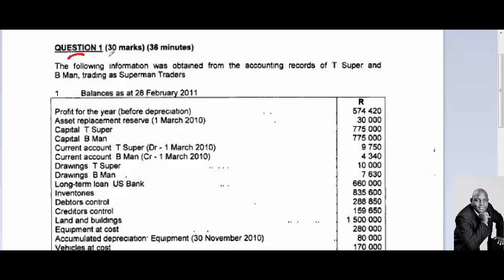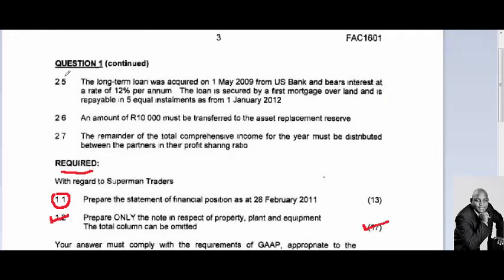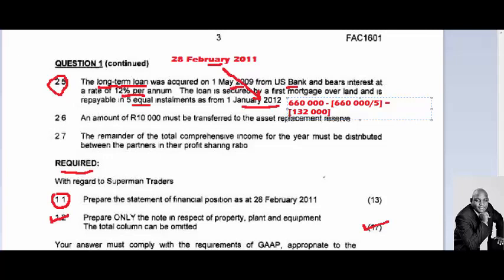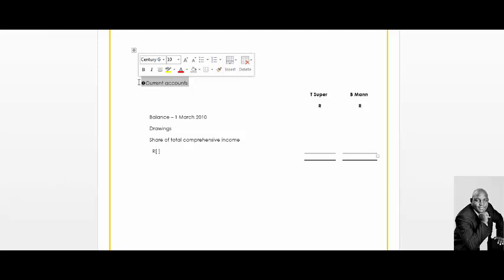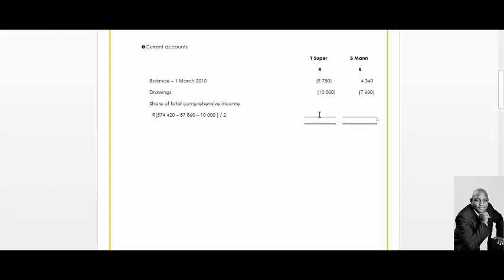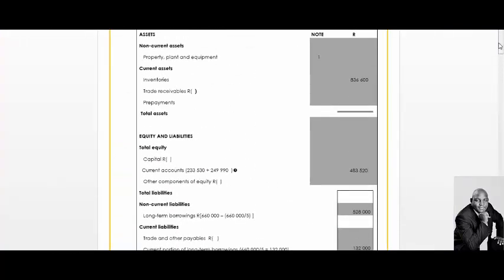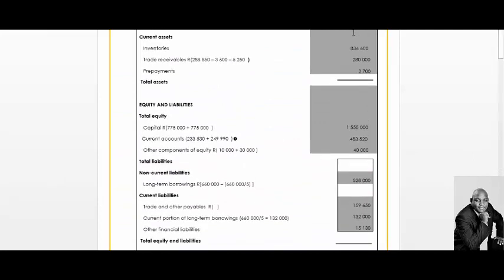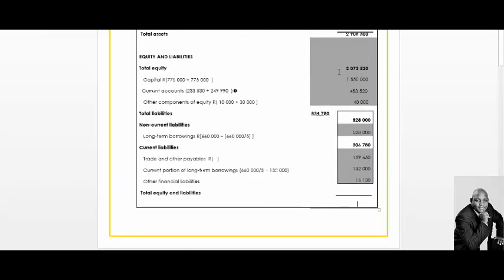Unisa FAC1601 - Statement of Financial Position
***[Click HERE] to get the FAC1601 Mastery Course

Learn how to prepare the statement of Financial Position by using the Three 3-step formula. This question is taken from the Unisa FAC1601 May/June 2011 Exam Paper. By using my Three 3-Stap Formula you will be able to PASS Unisa FAC1601 Exam with Over 60% this Semester

The purpose of this video is to explain the Three 3-Step Formula which will help you PASS FAC1601 by over 60%.

Well ... Passing Accounting it is SUPER easy ...

All you have to do is master three 3-things and you will be amazed how easy it is to pass

The Three 3-things are .

1. Always show your workings and Reference them correctly
2. Memorize the Layouts
3. Plug in the values in the layouts

From this video you will learn how to apply the Three 3-Step Formula

1. Always show your workings and Reference them correctly

You see most students feel the need to get all the answers correct ...

This thinking alone is responsible for the FAILING of up to 75% of the students .

Not only is this thinking FALSE but it is very expensive

The examiners don't care about the correct answer but how you arrived to the correct answer ... If you make a mistake they will mark with your mistake and you will lose very few marks ... given that you have referenced your work correctly ...

this advice alone must help you collect up to 60% even when you answers are incorrect

2. Memorize the Layouts

You should know the layouts of

Statement of Profit or Loss and Other Comprehensive Income
Financial Position
Changes in Equity
Notes for property, plant and equipment
Accounting becomes super easy if you know the layouts

3. Plug in the values in the layouts

What works best is that you must have blank layouts and use them first ...

then once you are comfortable with the calculations, referencing correctly and plugging-in the values in the layouts ...

you will naturally find that you have memorized the layouts ...

you can at that point stop using the blank layout ...

at this point you can't help it but love doing accounting ...

We are going to show you how to plug in the values in the layout